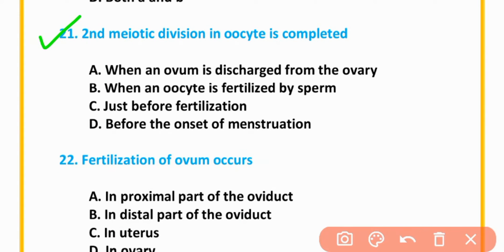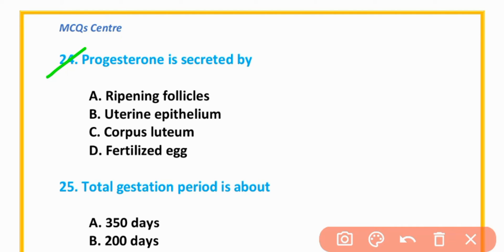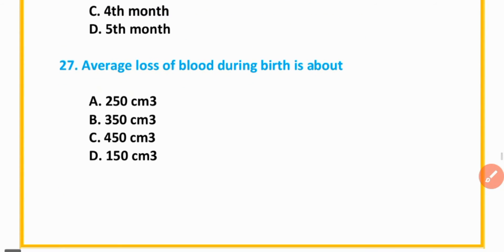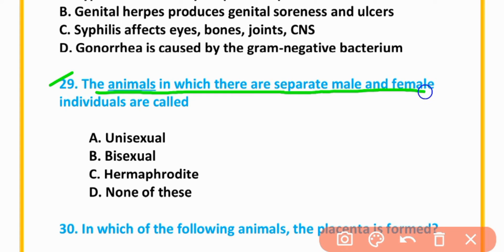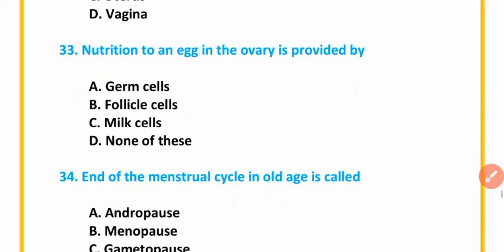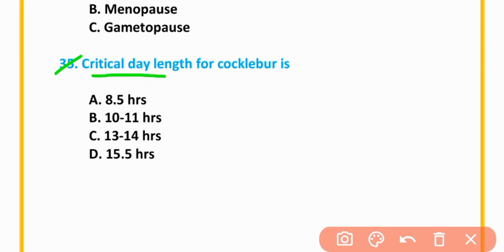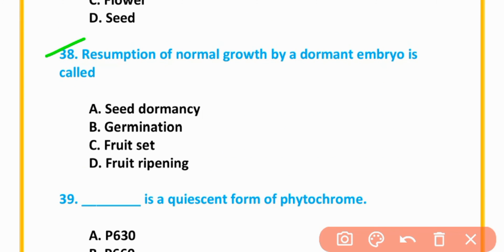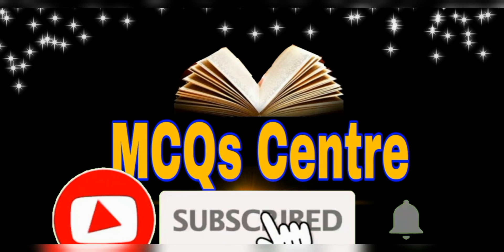Reproduction MCQs Part-2 ll F. Sc. CH=18 ll MDCAT Biology ll Repeated Past Paper Solved ll BYC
Reproduction MCQs Part-1 ll F. Sc. CH=18 ll MDCAT Biology ll Repeated Past Paper Solved ll BYC

This video is based on the solved MCQS key of the BIOLOGY PART of MDCAT.

Reproduction Solved MCQs
Reproduction  mcqs
Reproduction  mcqs basic mcqs
Reproduction MCQs solved
mdcat fsc
chapter 18
2nd year class biology chapter 18
XIl class chapter
Key MDCAT
Biology Key NMDCAT
SOLVED MDCAT
KEY OF BIOLOGY PAPER MDCAT
NATIONAL MDCAT  PAST PAPER
MDCAT BIOLOGY PAST PAPER
NATIONAL MDCAT BIOLOGY KEY PAPER
SOLVED KEY MDCAT
MDCAT SOLVED PAST PAPERS,
MDCAT SOLVED PAST PAPER BIOLOGY,
BIOLOGY MDCAT PAST PAPERS,
BIOLOGY,
BIOLOGY MCQS,
MCQS BIOLOGY,
ETEA MEDICAL PAST PAPERS,
ETEA MEDICAL SOLVED PAST PAPERS,
ENTRY TEST
BIOLOGY ENTRY TEST
MDCAT
MDCAT BIOLOGY
SOLVED PAST PAPERS
MDCAT BIOLOGY SOLVED PASS PAPER
BIOLOGY MDCAT SOLVED PASS PAPERS,
PASS PAPERS QUESTIONS,
PASS PAPERS QUESTION BANK,
BIOLOGY MCQS QUESTIONS,
MCQS QUESTION BANK BIOLOGY, ENTRY TEST BIOLOGY,
BIOLOGY MDCAT,
XI BIOLOGY MCQS,
XII BIOLOGY MCQS,
First year Biology MCQS,
Second year biology MCQS,
MDCAT BIOLOGY,
MCAT BIOLOGY PASS PAPERS,
NUMS PAST PAPERS
ETEA PASS PAPERS,
BIOLOGY MCQS QUESTION BANK,
ENTRY TEST BIOLOGY,
CLASS 11TH BIOLOGY MCQS,
CLASS 12TH BIOLOGY MCQS,
SOLVED PASS PAPER 2019,
MDCAT BIOLOGY SOLVED PASS PAPERS,
BIOLOGY MCQS,
MCQS BIOLOGY,
BIOLOGY QUESTION BANK,
BIOLOGY PRACTICE MCQS,
ENTRY TEST PRACTICE MCQS,
ENTRY TEST BIOLOGY PRACTICE MCQS,
SOLVED PASS PAPERS
MEDICAL ENTRY TEST
NUMS ENTRY TEST
NUMS BIOLOGY,
MCQS NUMS,
NUMS BIOLOGY MCQS QUESTION BANK,
NUMS BIOLOGY MCQS QUESTIONS BANK
NUMS BIOLOGY MCQS,
FJMDC ENTRY TEST
FJMDC BIOLOGY MCQS,
AGHA KHAN BIOLOGY,
BIOLOGY AGHA KHAN.
AGHA KHAN ENTRY TEST,
ENTRY TEST BIOLOGY,
BIOLOGY MCQS FOR AGHA KAHN ENTRY TEST,
MEDICAL ENTRY TEST BIOLOGY KEY PAPER
MDCAT
9th biology
10th biology

 *Boost Your Concepts*